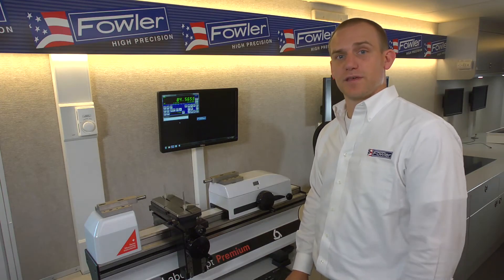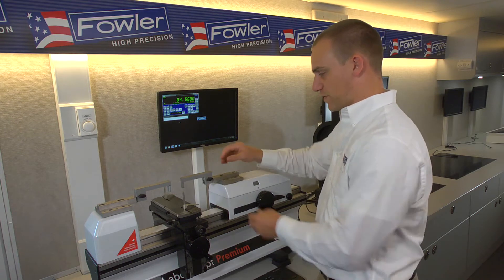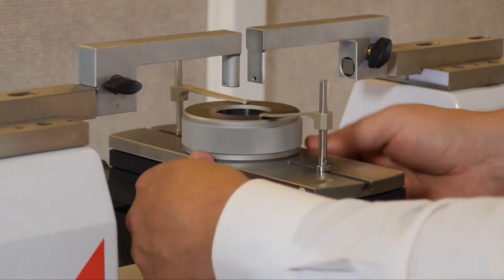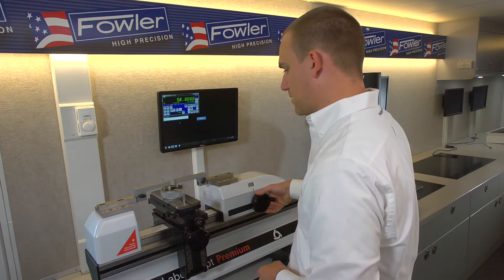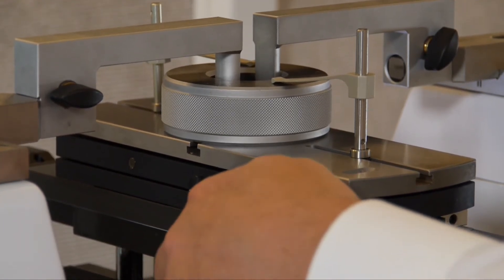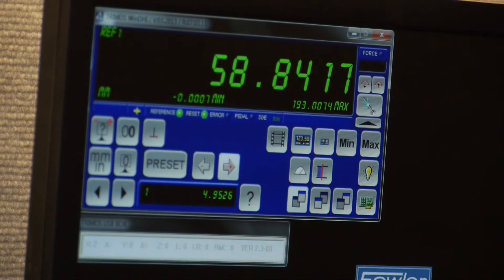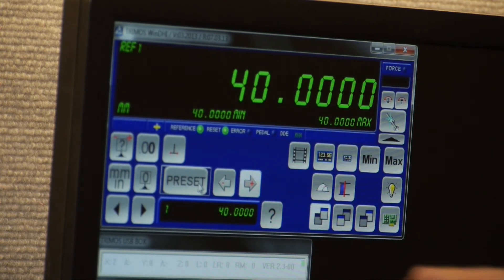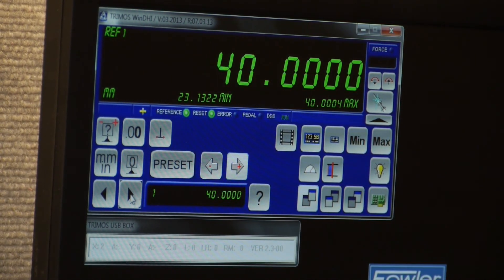Fowler Trimos Labconcept Premium: L Shaped Anvils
Learn about the setup of the L shaped anvils for Labconcept Premium Universal Length Measuring Instrument